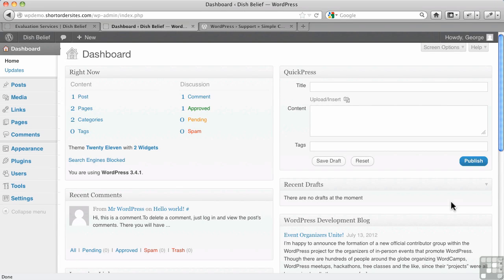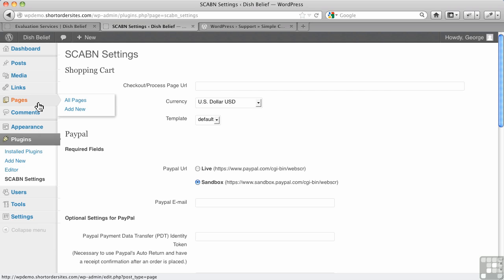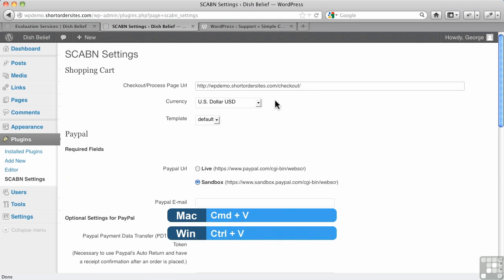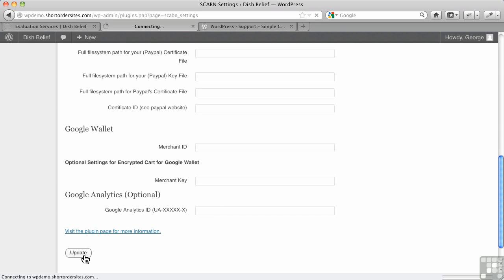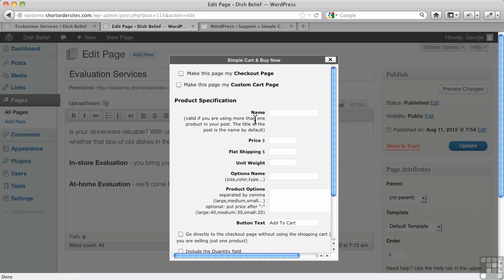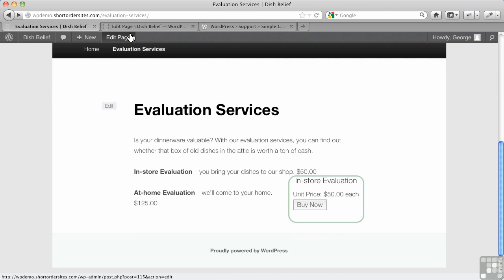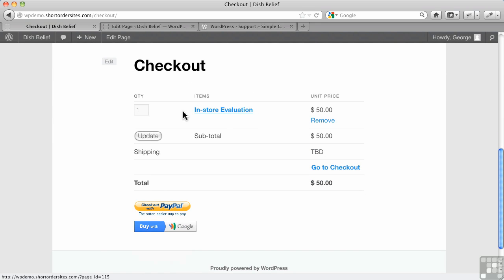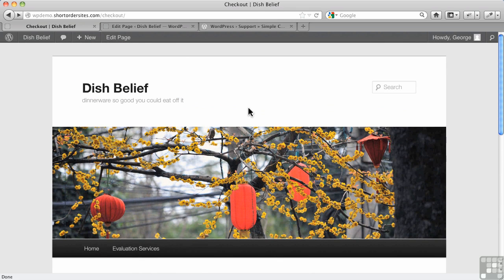0204 Simple Cart And Buy Now Plugin